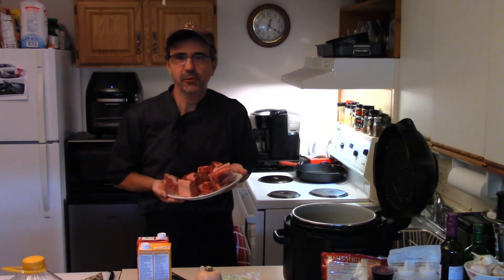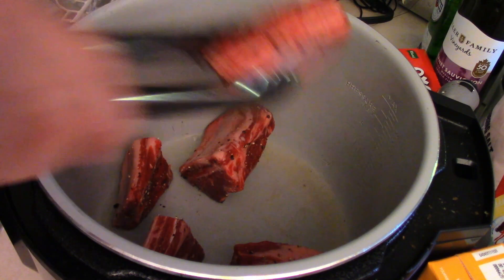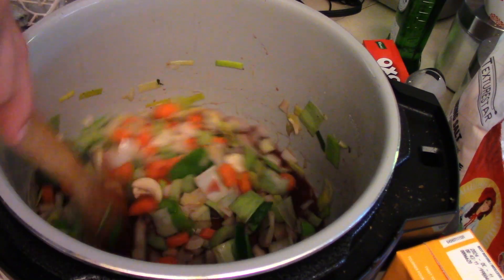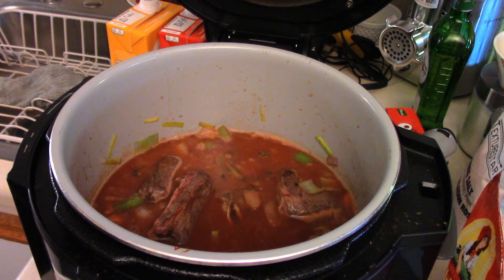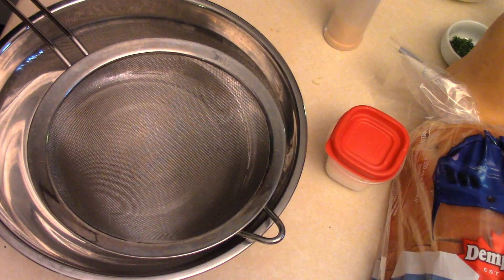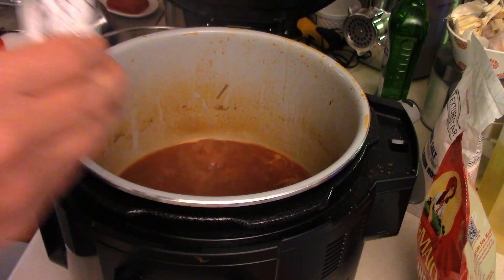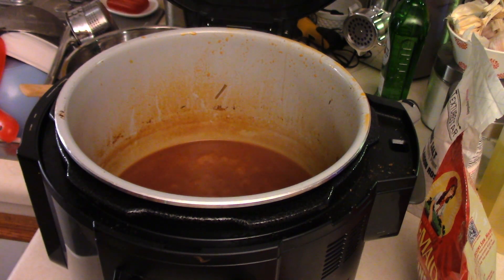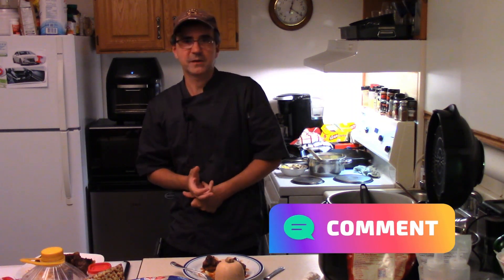How to Make Beef Short Ribs instant Pot Ninja Foodi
This is one of my Favourite thing to make in the fall.  Beaumont loves making short rib. This is the best short ribs enjoy.
You will need:
-8-10 Bone in Short Ribs
-1 3/4 Cup Chicken stock (no salt added)
-1 3/4 Cup Beef stock (no salt added)
-3/4 Cup Red wine
-1 small Can tomato sauce
-Thyme leafs and sprig's
-Salt and Black pepper
-3 Carrots Chopped
-1 Onion chopped
-3 Celery Stocks chopped
-1/2 Leeks Chopped
-3 Cloves  crushed garlic
-1 1/2 Tbsp. Butter
-3 Tbsp. Corn starch slurry
-1 Beef Cube or Package